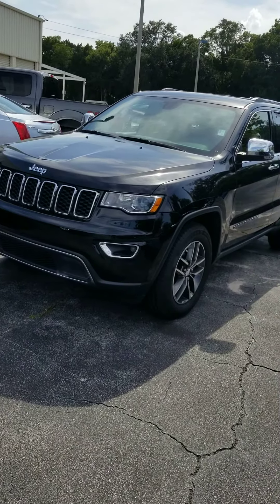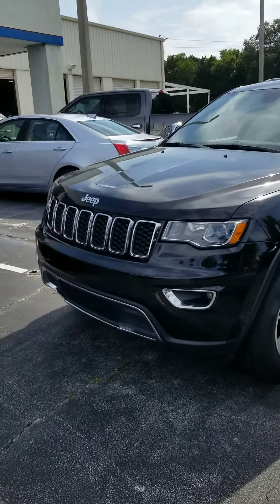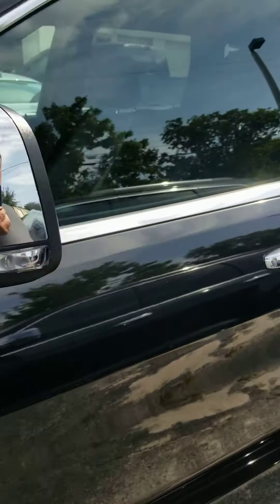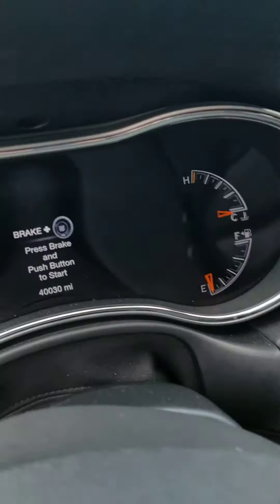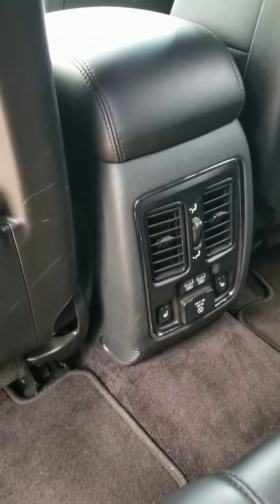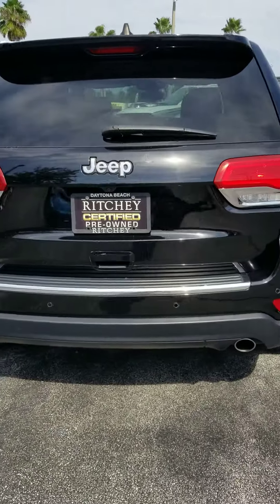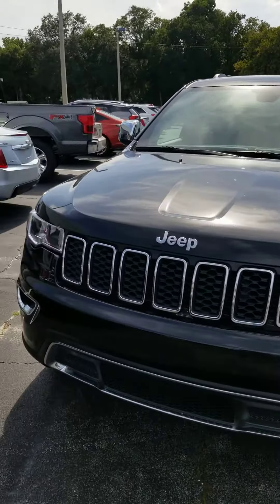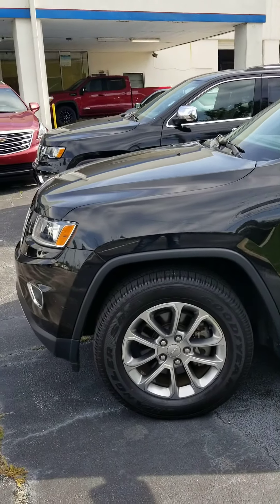VIP Jason Doig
18 jeep